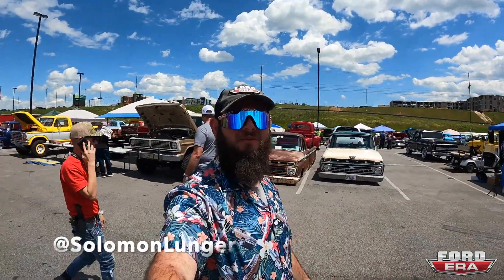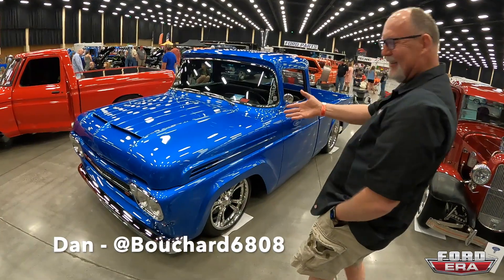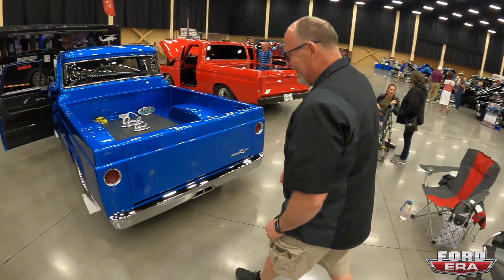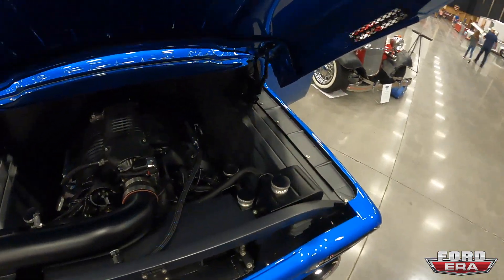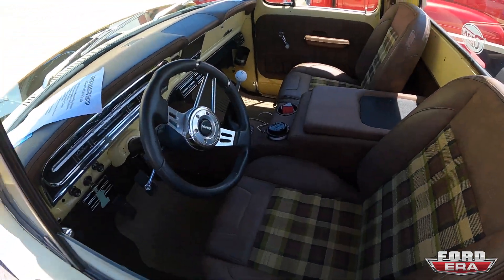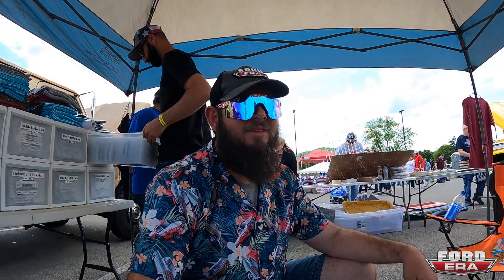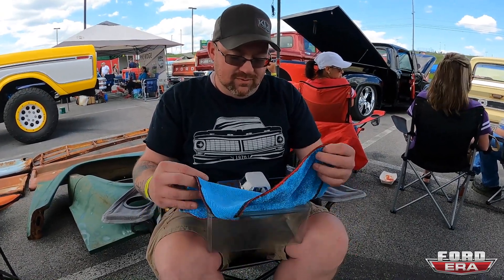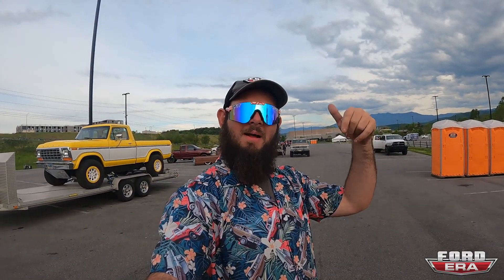Interviews from Grand National F100 Show 2021 | Ford Era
We had a few interviews at the Grand National F100 Show 2021.